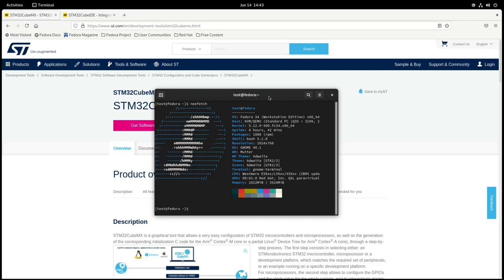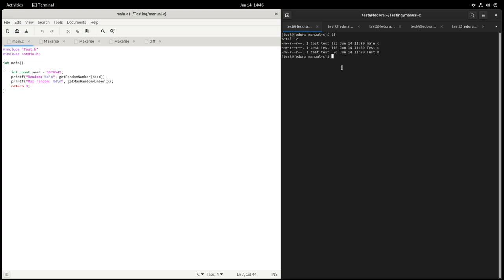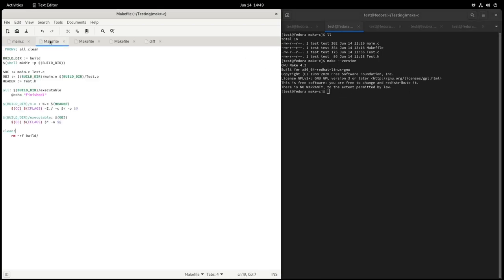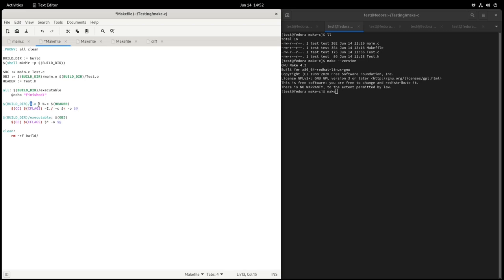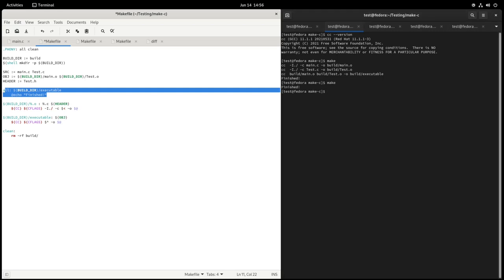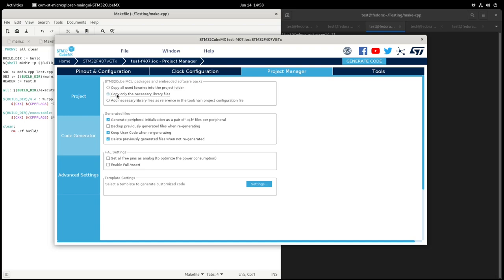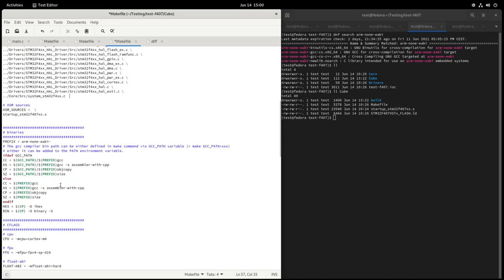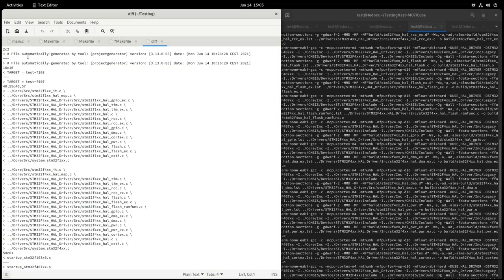Building with Make and CubeMX | VIDEO 42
In this video I give you a brief introduction to C/C++ building by hand and with Make using terminal. At the end I demonstrate how to build STM32 projects with Make generated by CubeMX. I suggest you to read and watch videos on C/C++ building and Make.

Timecodes:
0:00 Intro
2:29 Manual build process
5:27 Using Make

13:24 C++ version demonstration
14:07 STM32 Makefile project with CubeMX
15:09 Build tools for arm
16:42 Generated Makefile walkthrough
21:04 Summary
21:40 Makefile differences between processor architectures
23:10 Closing remarks